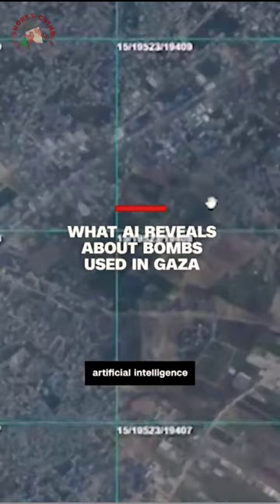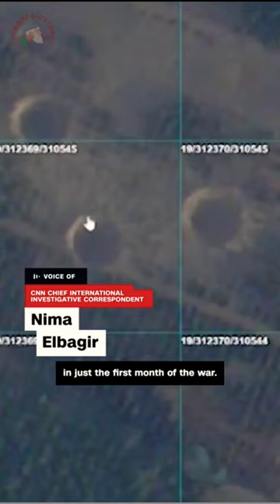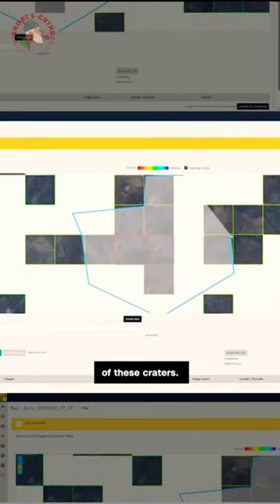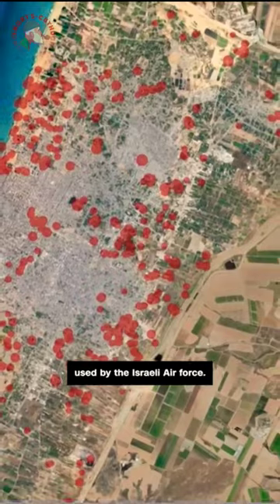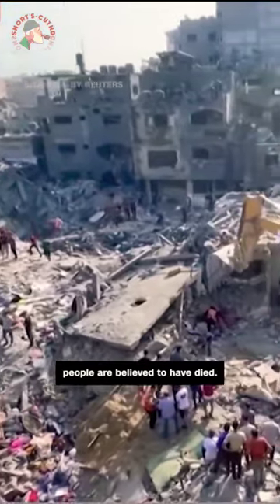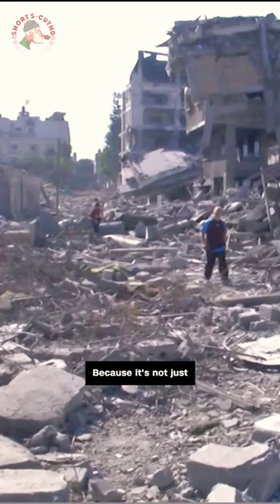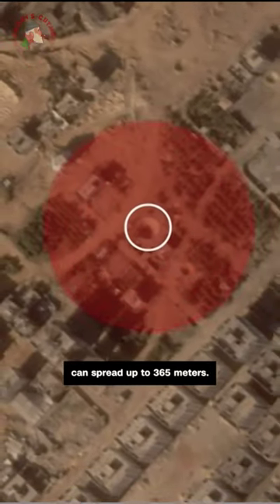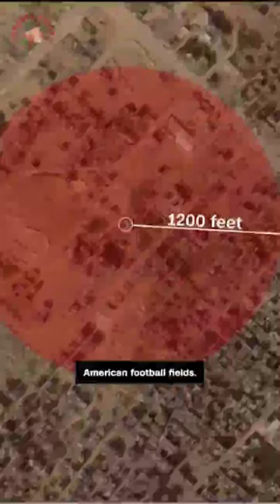CNN's Nima Elbagir reports | Gaza, Israel dropped hundreds of massive bombs,many capable of killing